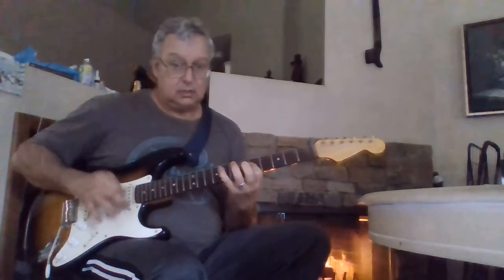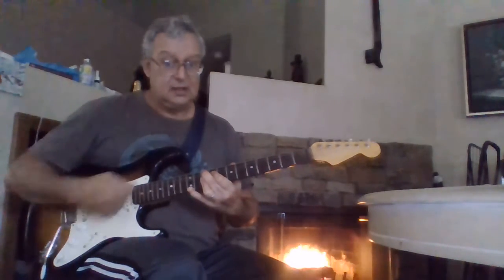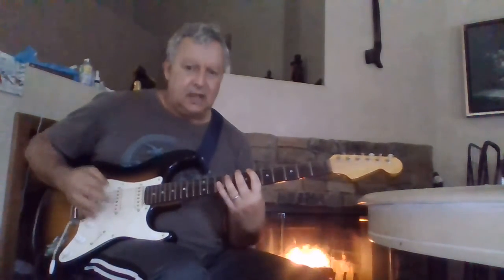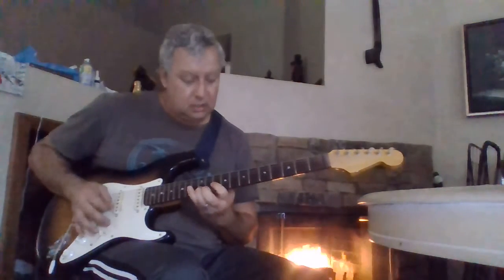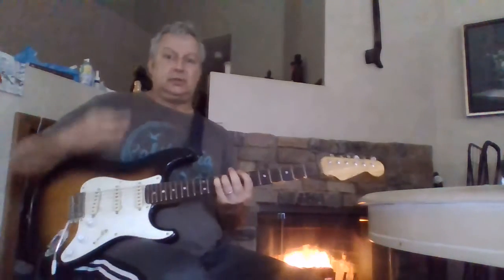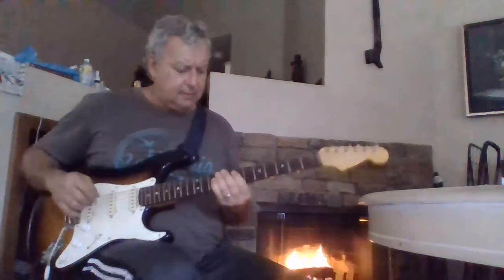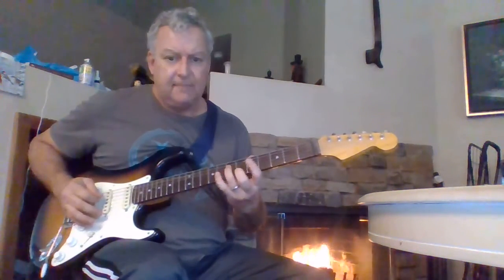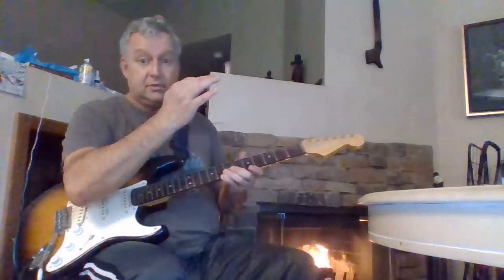Arpeggios Cont'd, Vibrato, BLues Scale